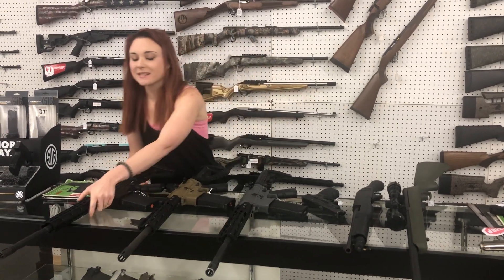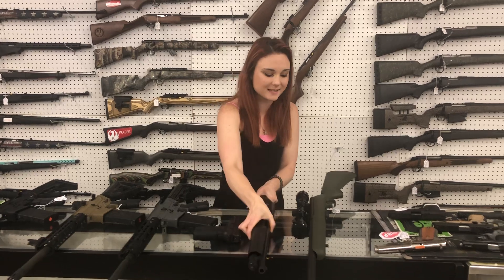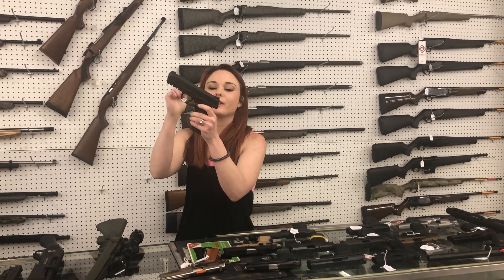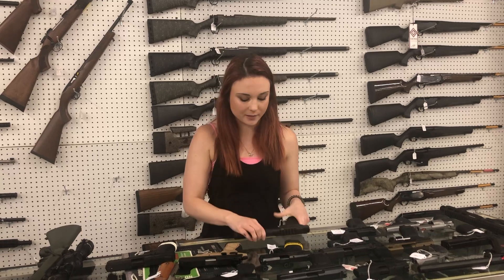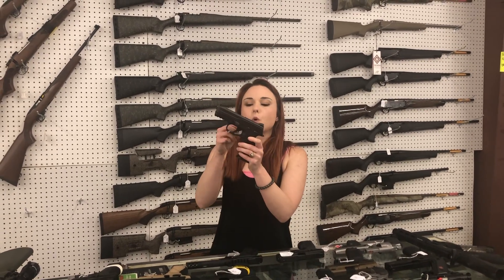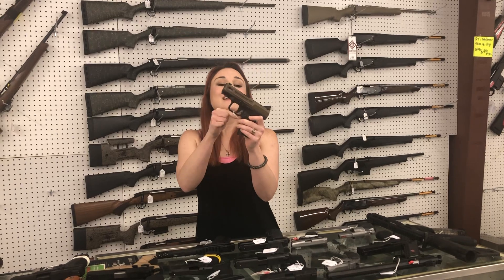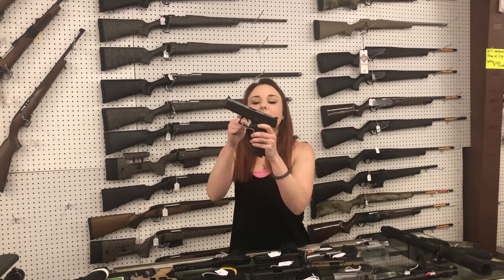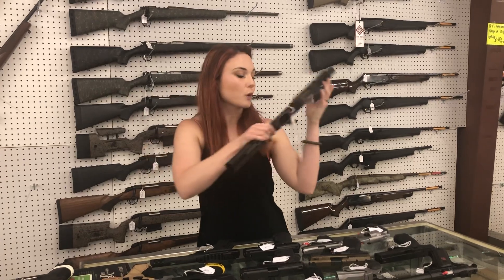We are open. 9-5 04-25-2020